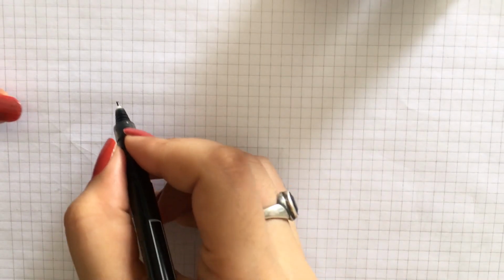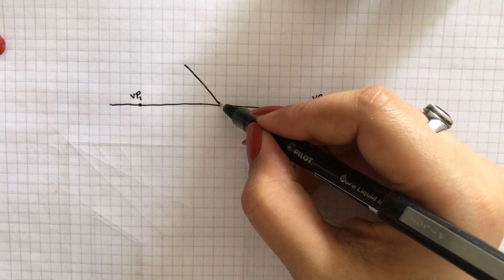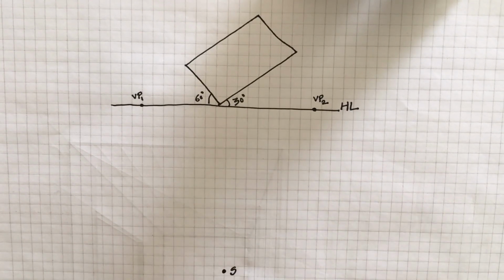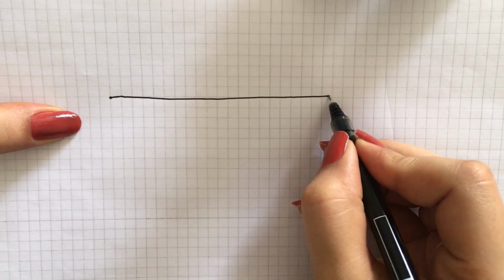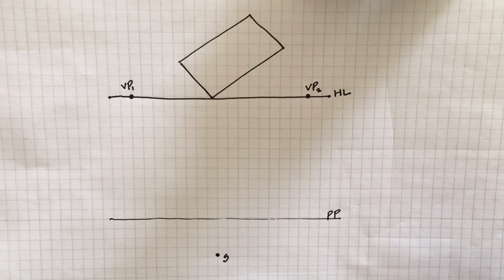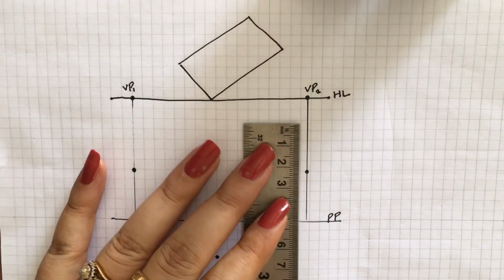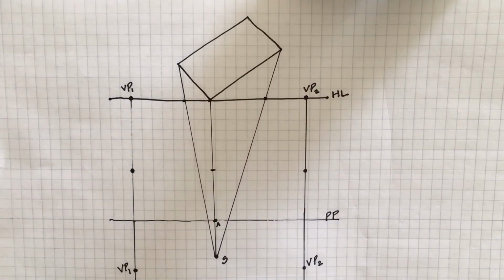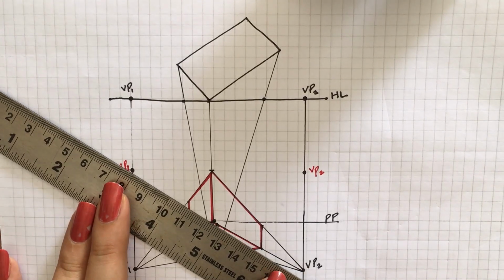Two Point Perspective ll#ATalks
The beautiful thing about learning is that nobody can take it away from you. So keep learning.